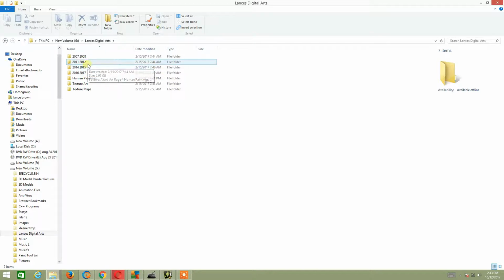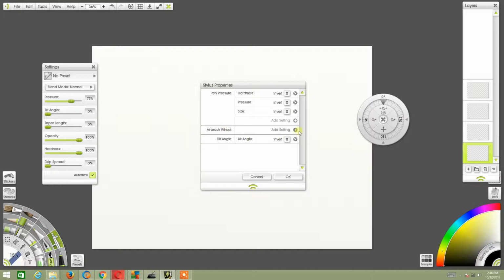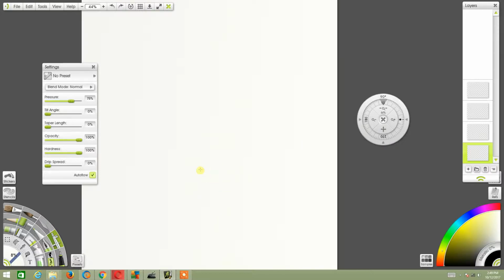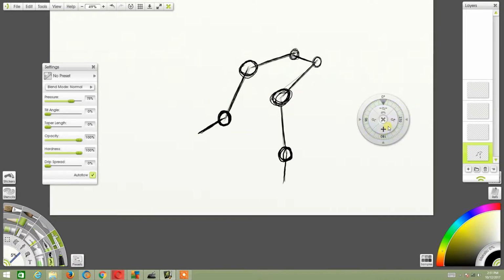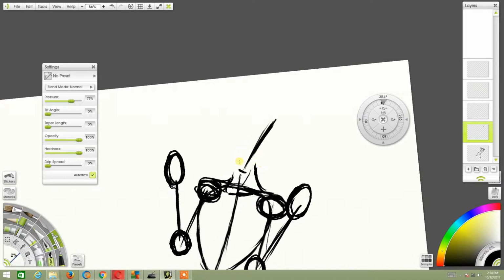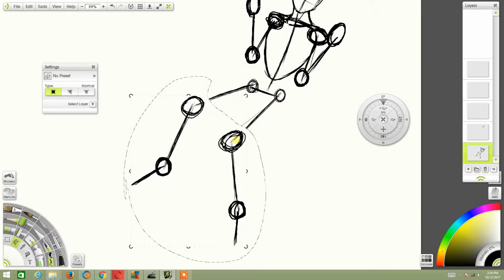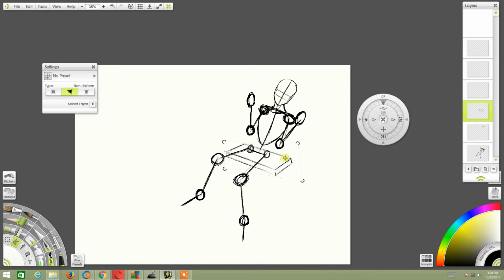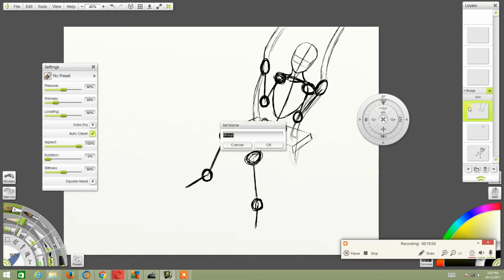Art Rage Pro Anime Drawing Video Tutorial Part 1